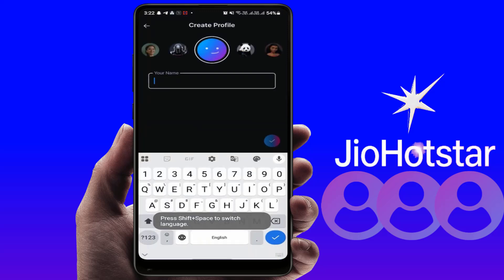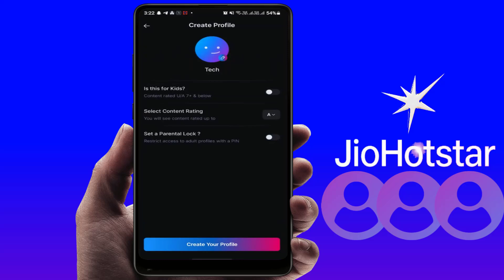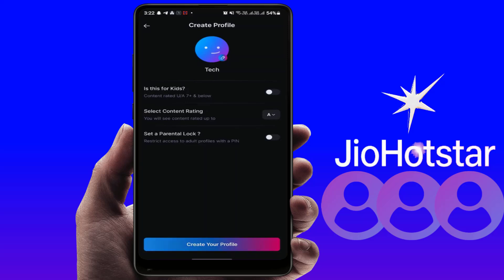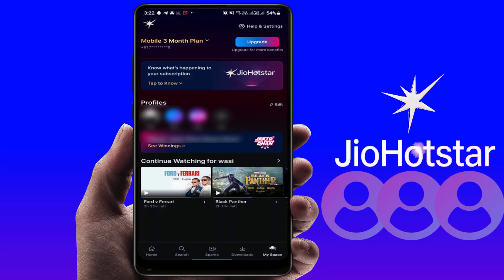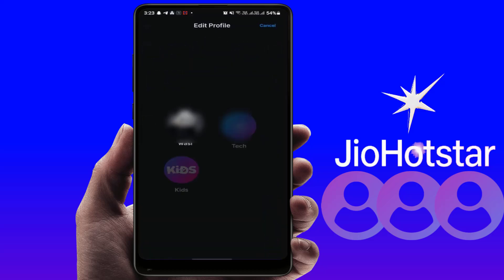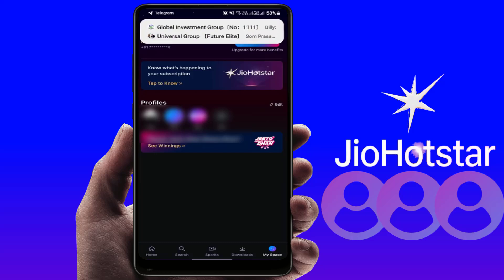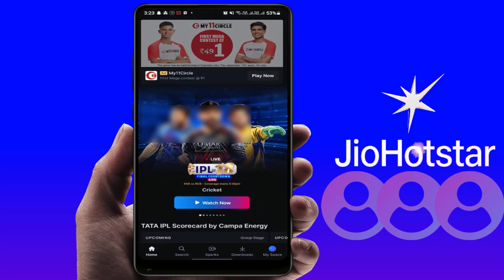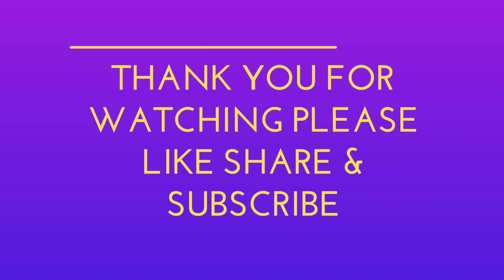How to Create Multiple User Profiles on JioHotstar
How to Set Up and Manage Profiles on JioHotstar

How To Easily Create & Manage Multiple User Profiles on JioHotstar Across All Your Devices, Including Android, iPhone, PC, laptop & Smart TV. Personalizing Your Experience Is Now Easier Than Ever. Whether You Want To Create Profiles for Different Family Members or Customize Content Recommendations, We've Got You Covered.